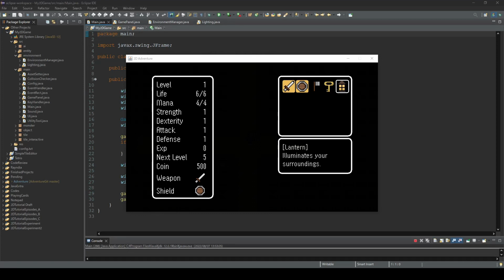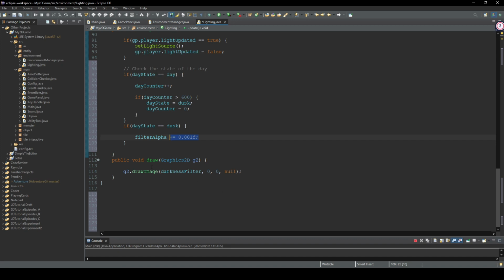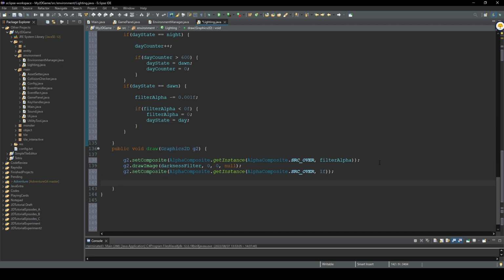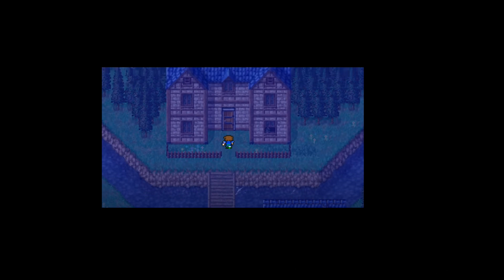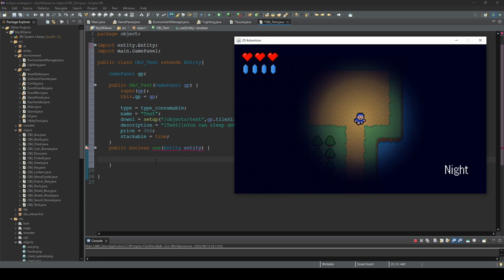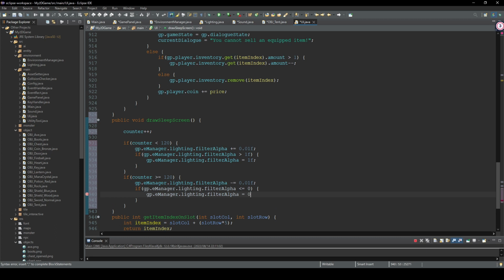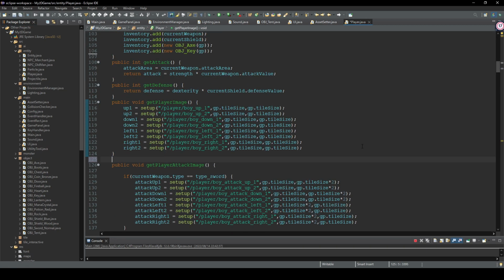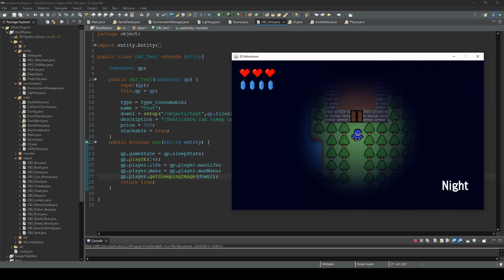Day and Night Cycle - How to Make a 2D Game in Java #46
In this video, we implement the day and night cycle. Also, we add a tent so we can sleep until the next morning.

Timestamps:
0:00 Creating day state
1:30 Switching the state of the day (Day/Dusk/Night/Dawn)
7:50 FIRST RESULT
8:52 Changing the darkness filter color
10:45 Adding a tent
13:10 Handling the Sleep state
19:05 Replacing the player image with the tent image
21:55 FINAL RESULT